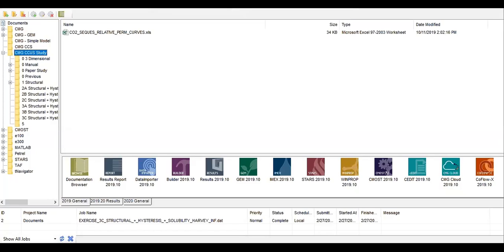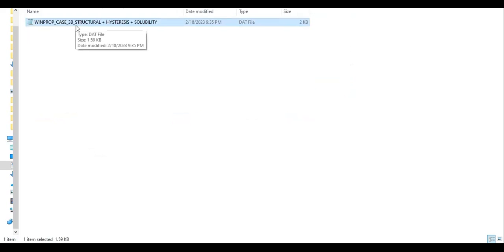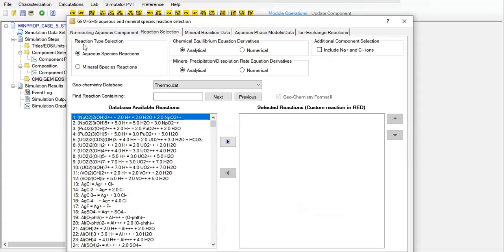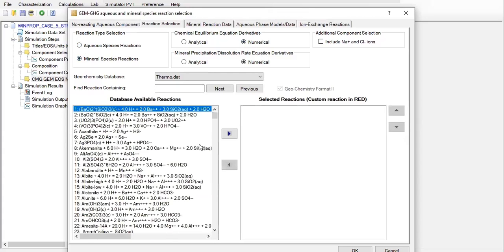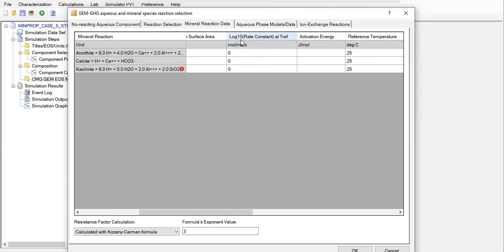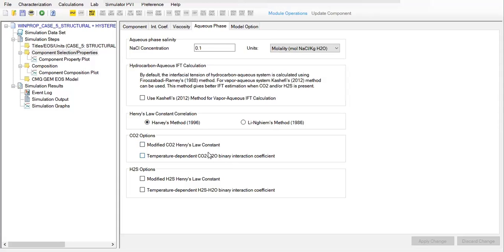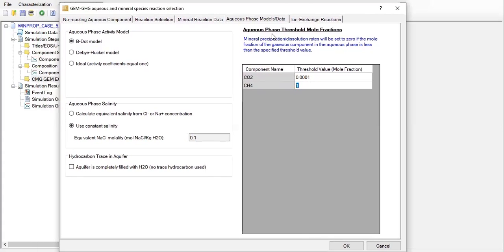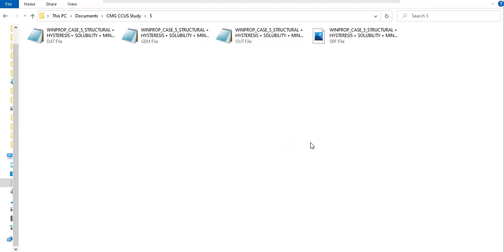CMG 48: Setting the Reactions for Mineral Trapping